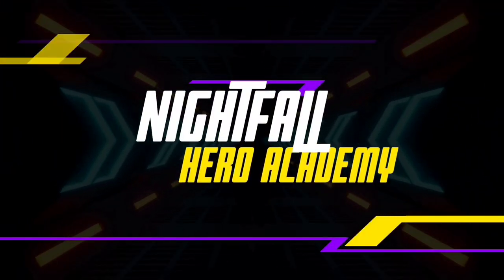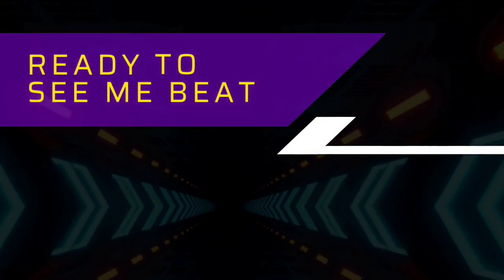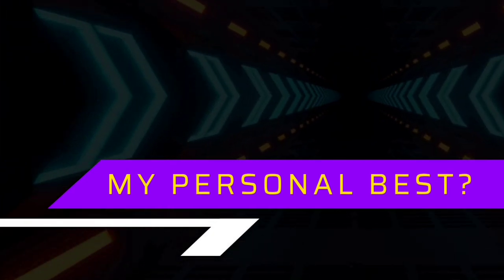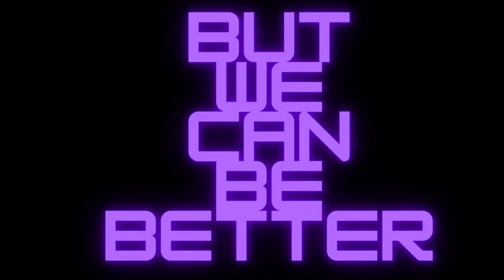Gfuel Sonic Peach Rings Energy Drink Mix Review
Welcome To Part 4 And Last Episode Of The First Core Of My New Series Monthly Flaming Fist Gfuel Marathon The Last 2 Videos Are On Gfuel Flavors Based On Video Game Characters Or Consoles

Subscribe If You Want To @BlueDragonFistGaming   If You'd Like I'm Doing A Smash Bros Video Soon And Some Digimon And Pokémon Videos Soon As Well And I Have Some Yugioh Skits I'm Working On As Well

You Can Find Pretty Much All Gfuel Energy Drink Items On Campus Protein